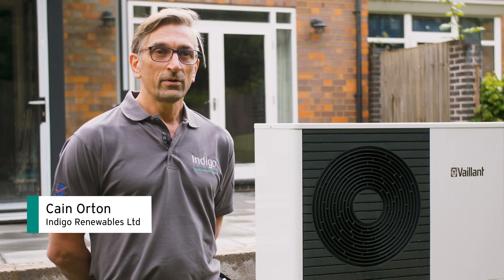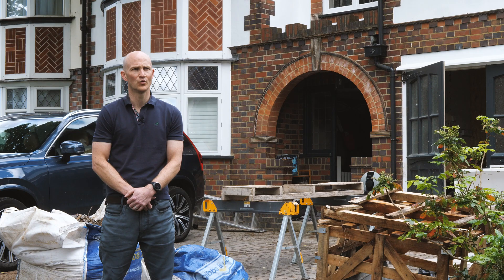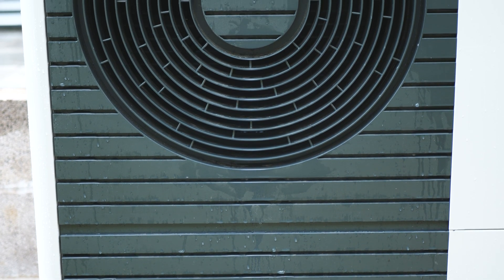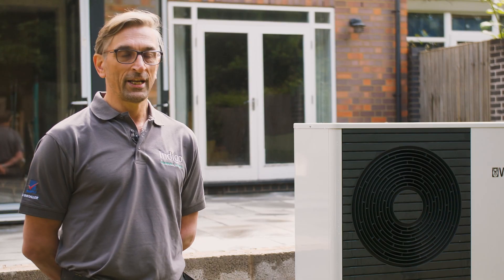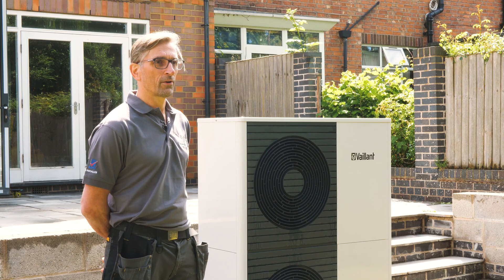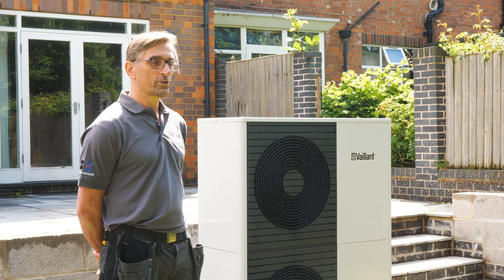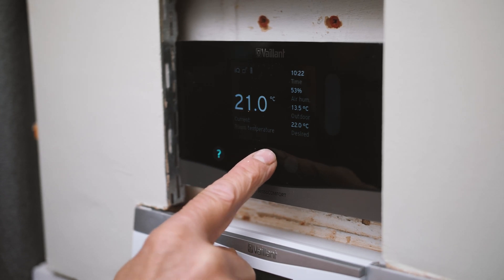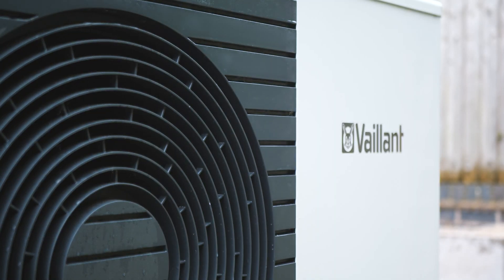Urban home heat pump installation - aroTHERM plus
Renewable technology is the future of home heating. And we’re here to support you on the journey to diversifying your business.

We caught up with Christopher and Cain from Indigo Renewables, a Leicestershire based installation company, to hear how Vaillant have continued to support their business and customers, too.